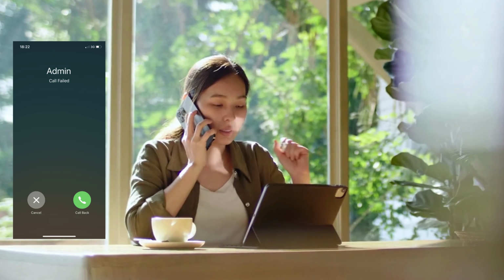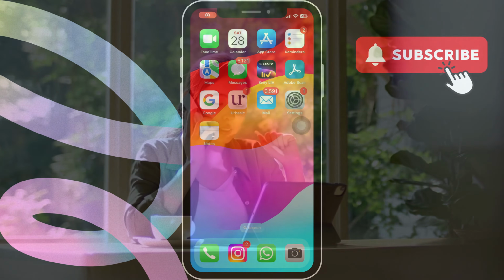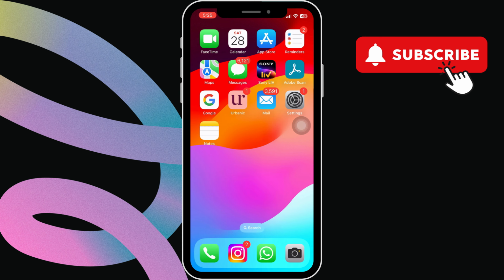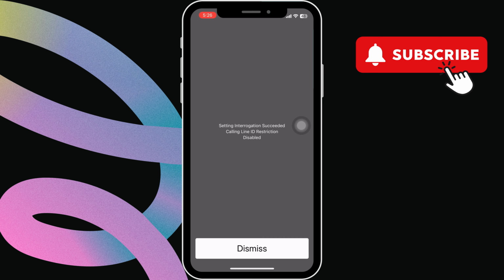[FIXED] Call Failed Problem on iPhone After Update (iOS 18)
If you can't make or receive phone calls due to the "Call Failed" error on your iPhone, here's how to fix it.

00:00 Intro
00:08 Ensure Outgoing Calls Are Enabled on iPhone
00:25 Check for Carrier and Software Update
00:49 Fix Network Problems on iPhone
01:04 If Nothing Works
01:14 Outro